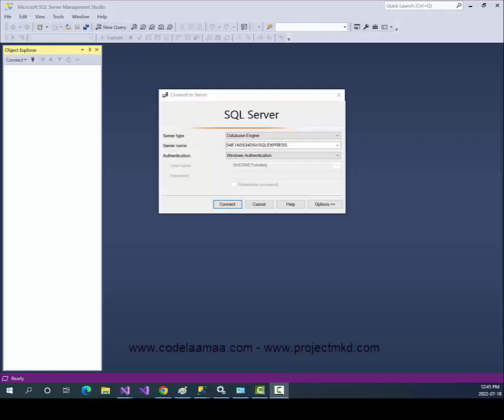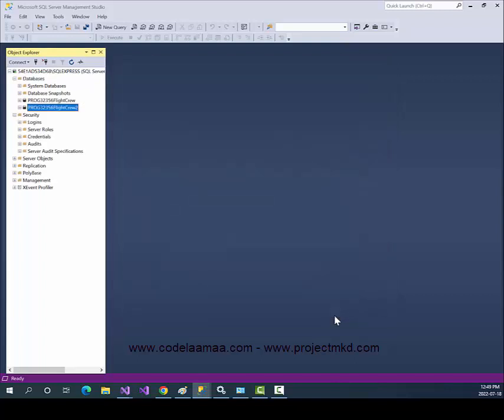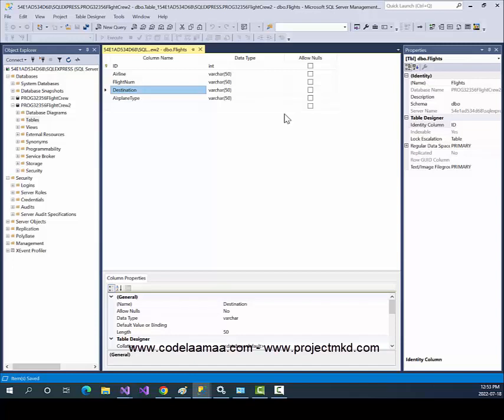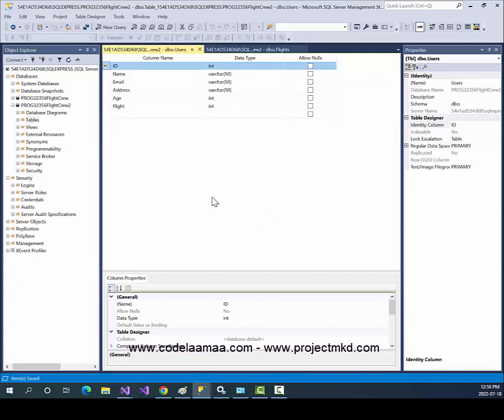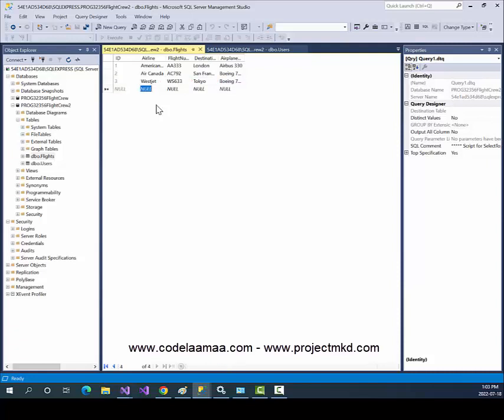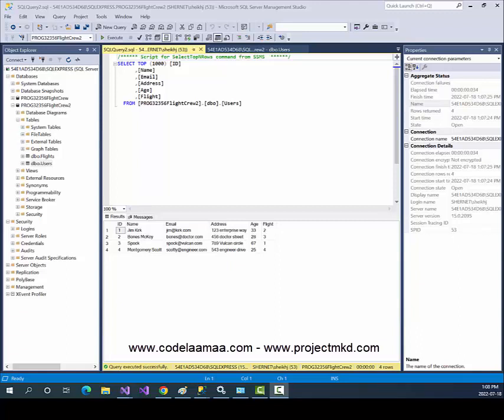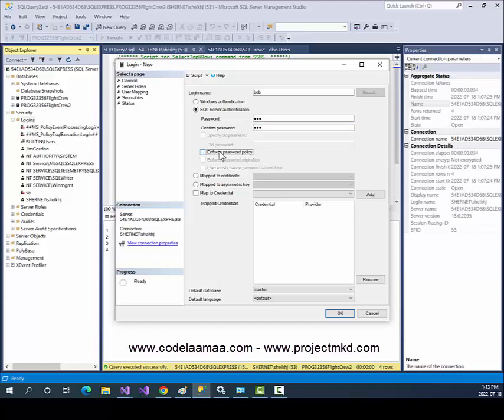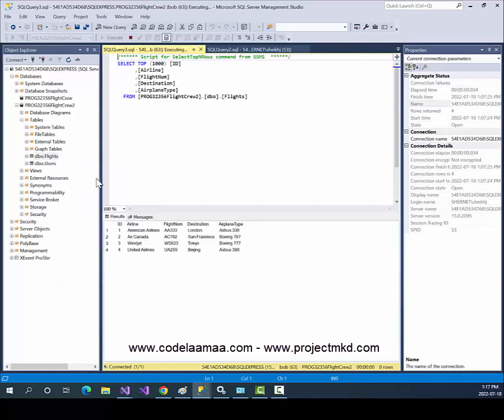SQL Server Tutorial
Here, we will review SQL Management Studio and how to create and add databases, tables and users as well as how to log in with a new user.